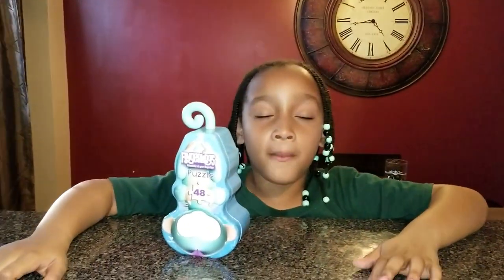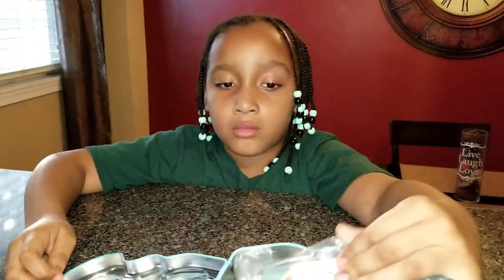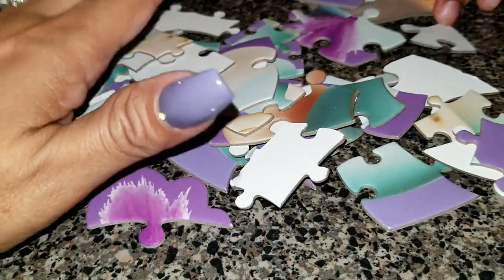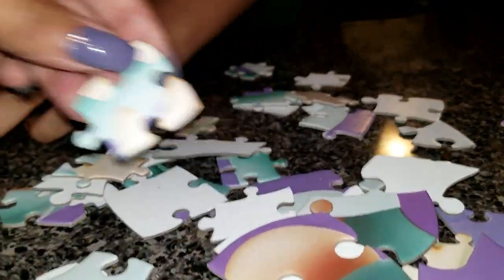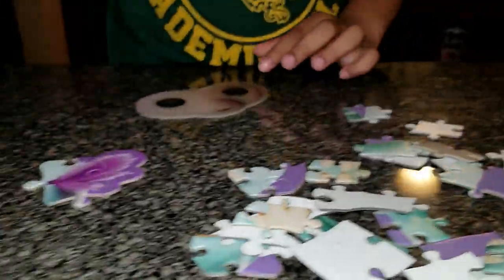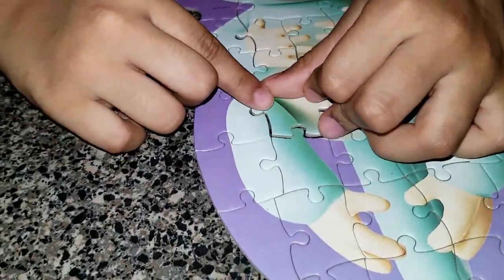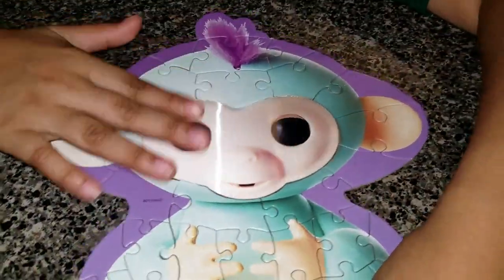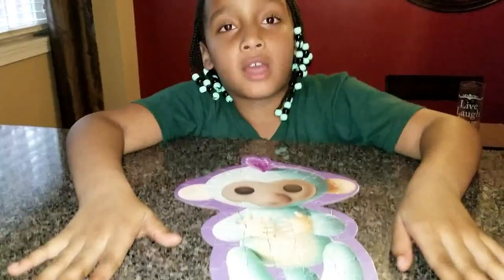FINGERLINGS PUZZLE / PUZZLES ARE FUN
LEE LEE PUTS TOGETHER A VERY COOL FINGERLINGS . THE PUZZLE CAME IN THE CUTEST CASE WHICH LEE LEE MAY USE TO STORE HER MINI FINGERLINGS.